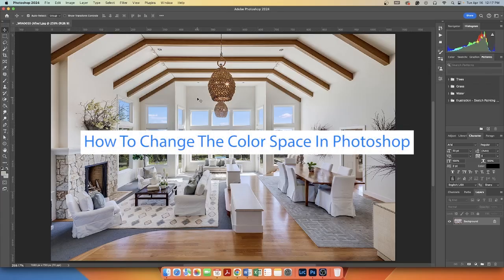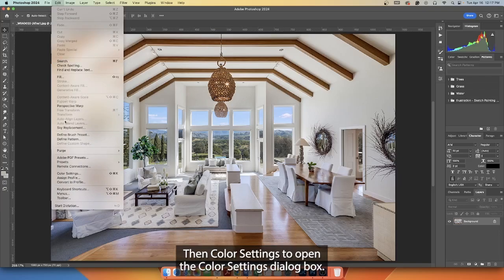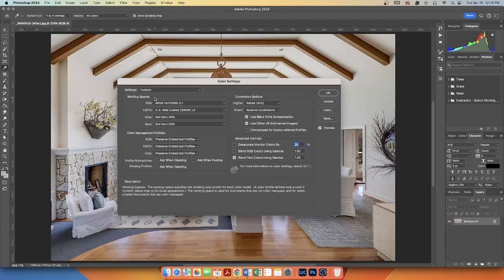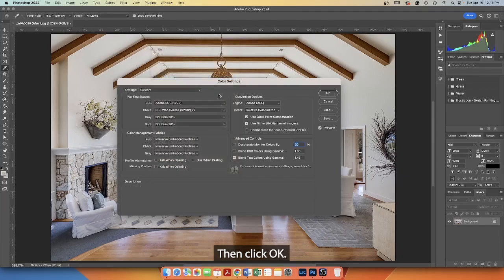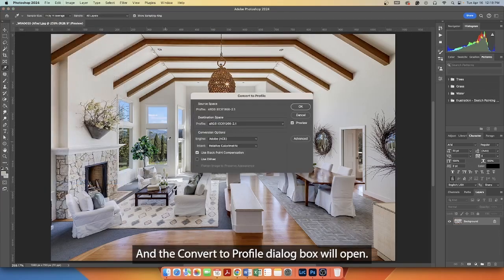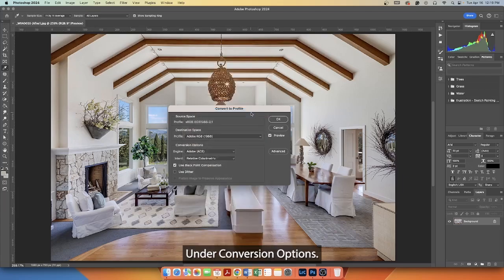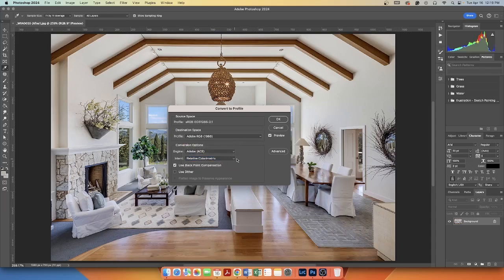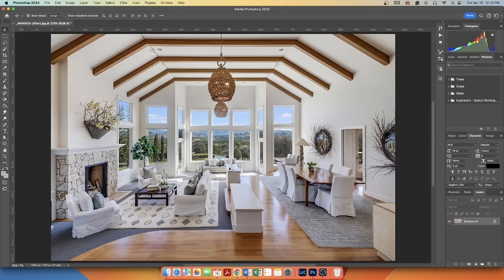How To Change The Color Space In Photoshop - Real Estate Photo Editing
Need help changing the color space in Photoshop? Sign up for a free PhotoUp account today to test our real estate photo editing service. Simply upload your photos, and we'll take care of the rest!